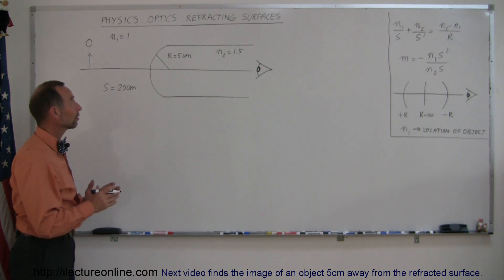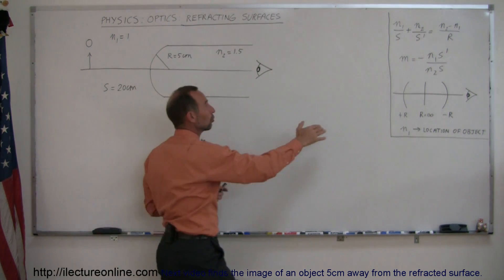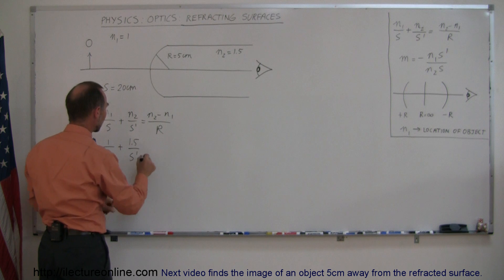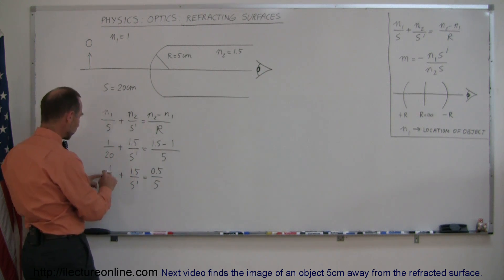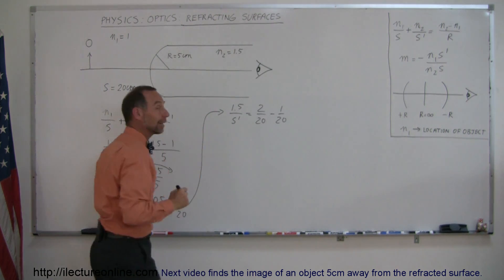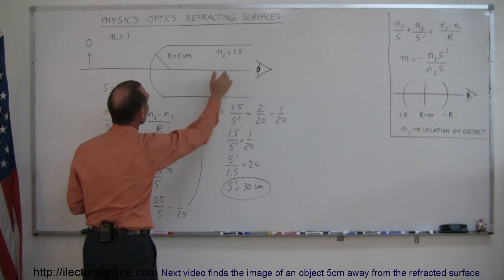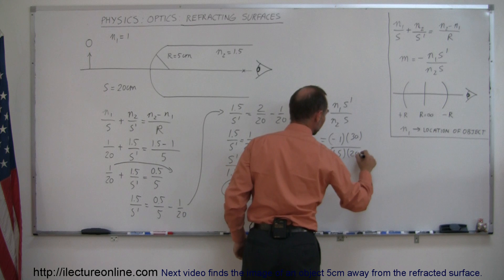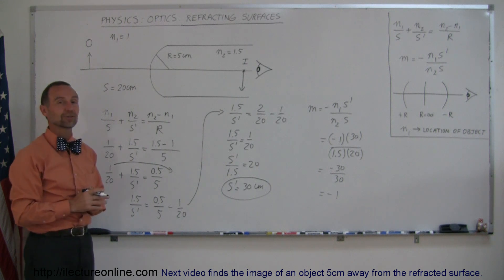Physics - Optics: Refracted Surface (2 of 5)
In this video I will show you how to find the image of an object 20cm away from the refracted surface.